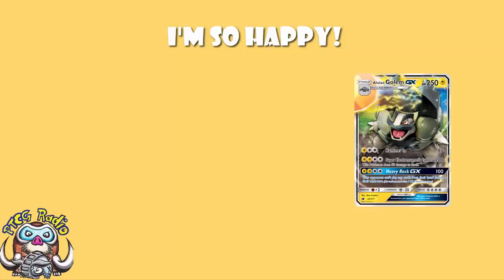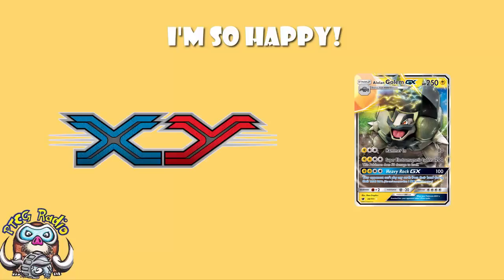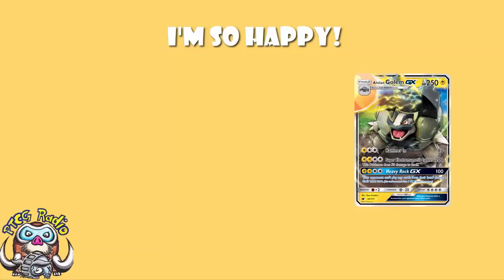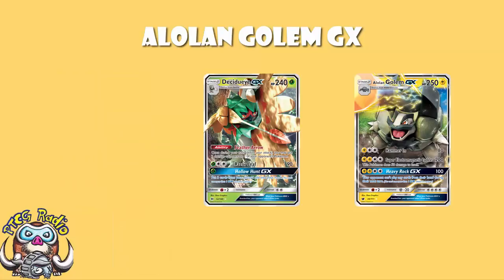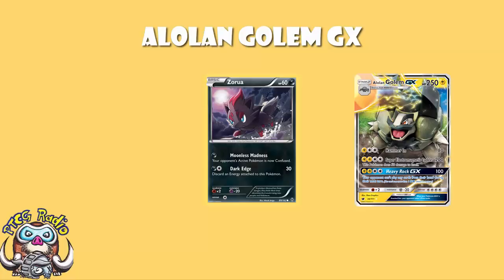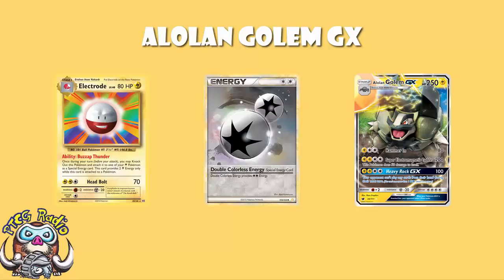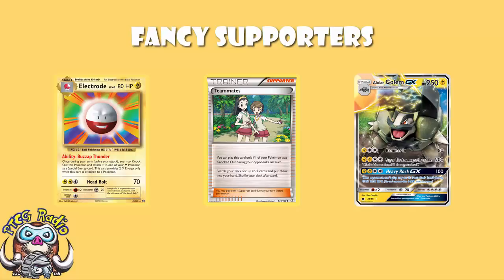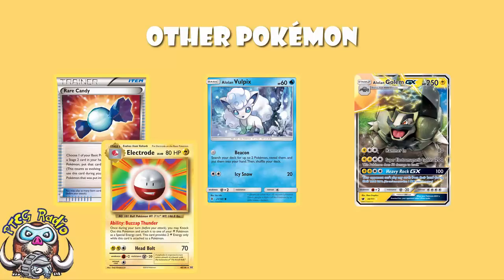Weird Pokémon Deck Wins in Japan! (Alolan Golem!)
Alolan Golem GX has long been a card I have loved but it just won a tournament in Japan. Come see!